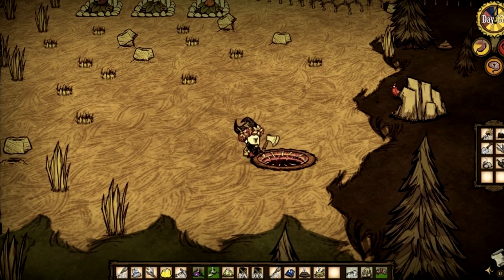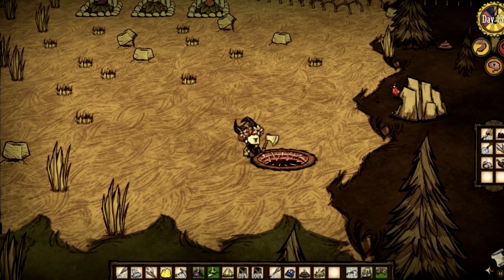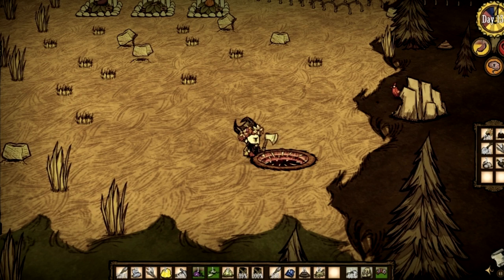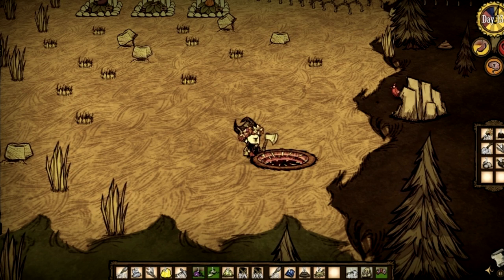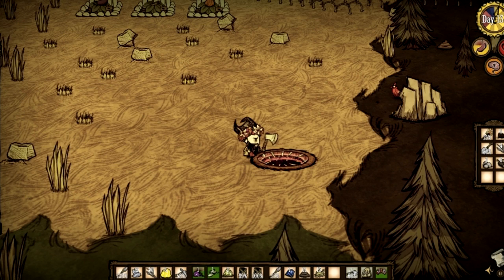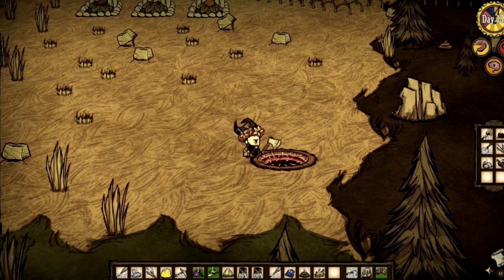Don't Starve Guide Wormholes How They Work And What They Are